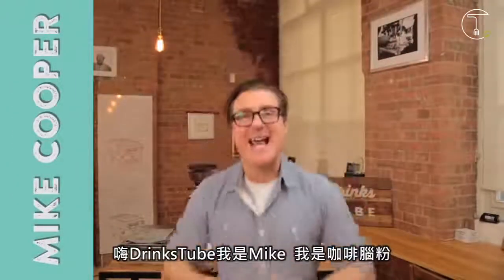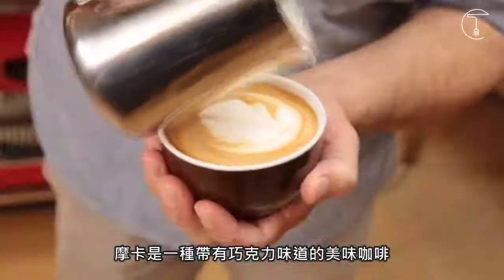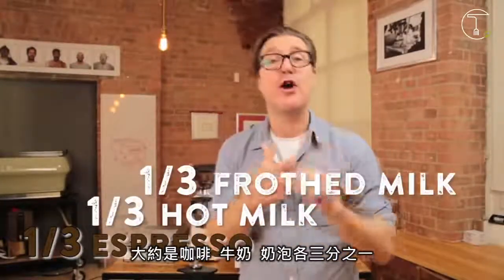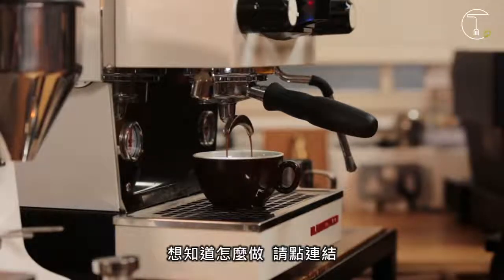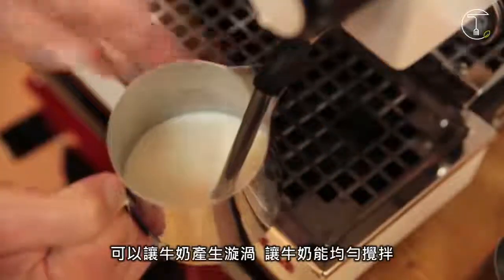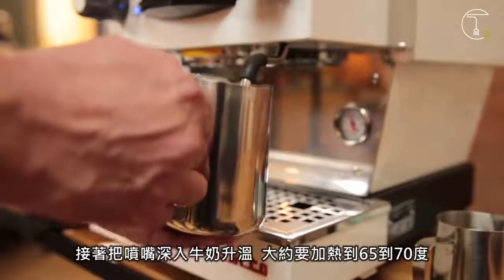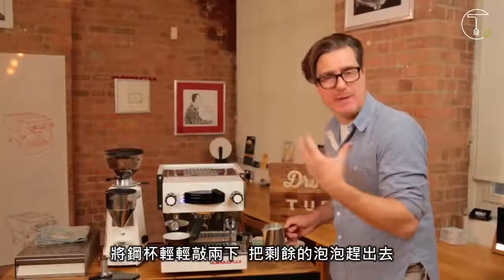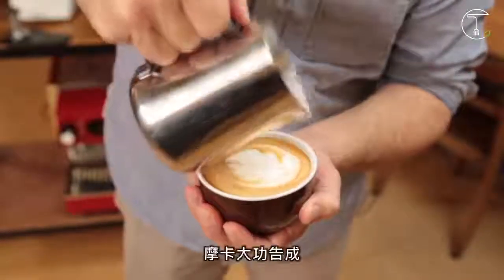如何調出完美摩卡？ How to make a Mocha